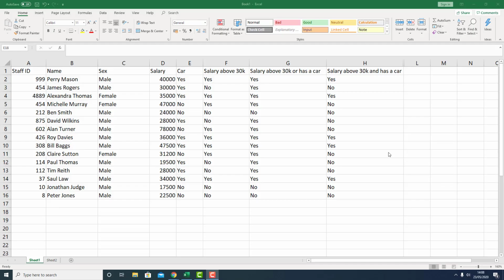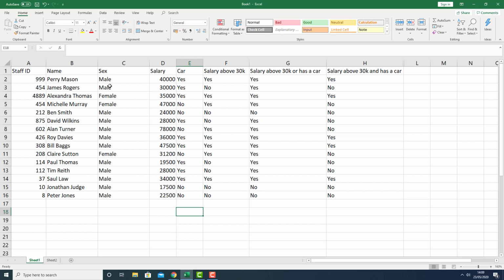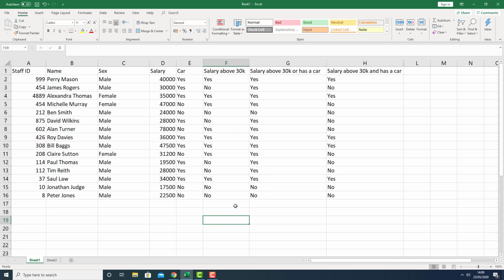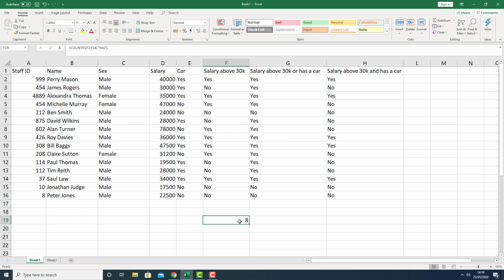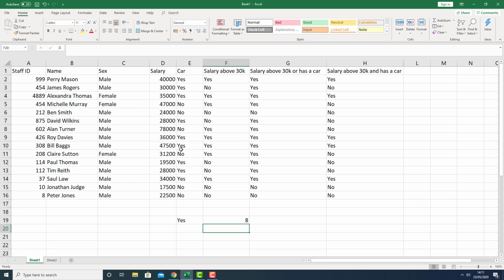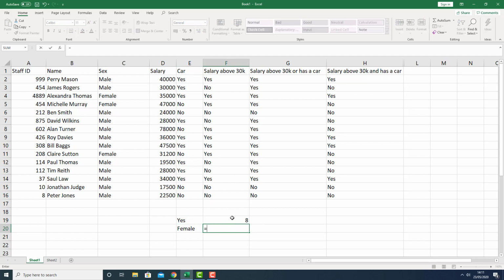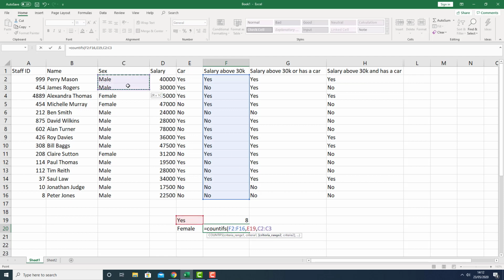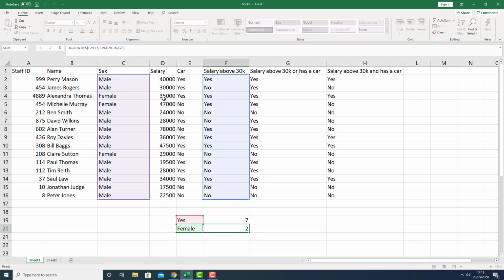How to use COUNTIF or COUNTIFS in Excel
A video explaining how to use the COUNTIF function and the COUNTIFS function.